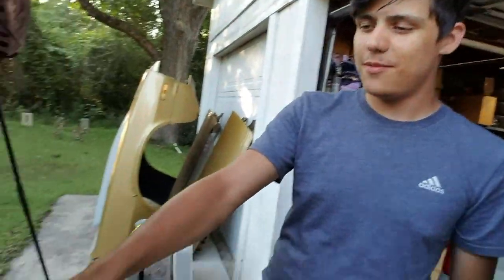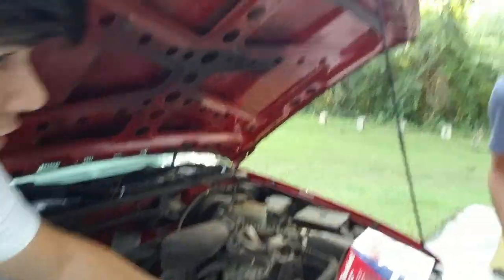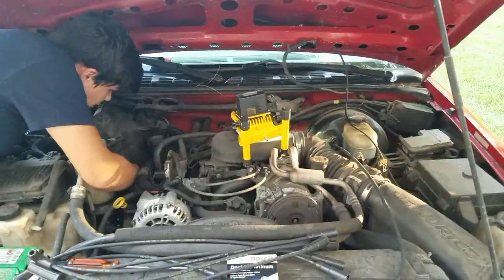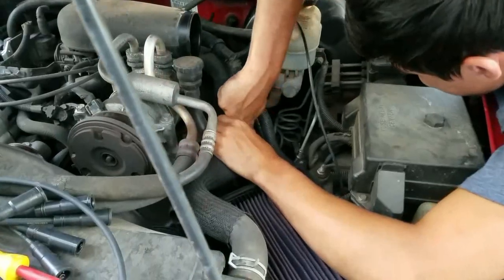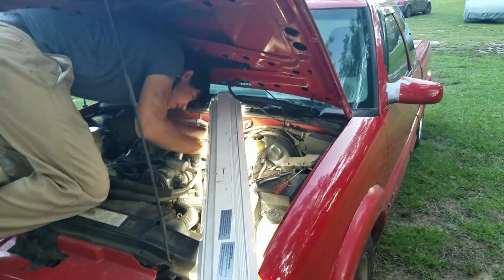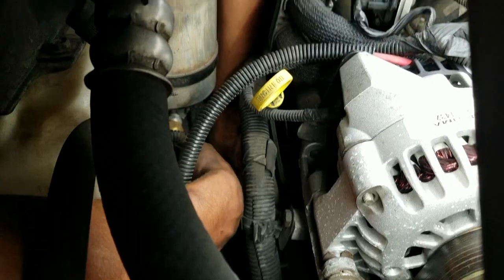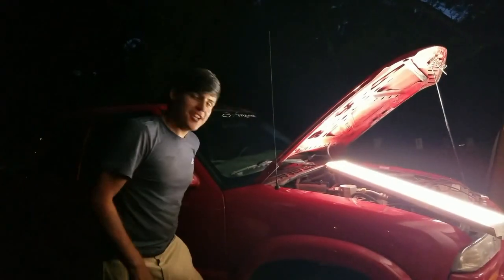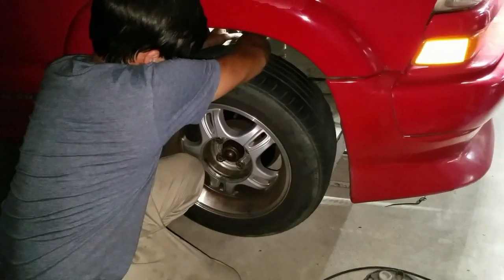Mullet'z garage: Replacing Chevrolet S10 Ignition Wires and Spark Plugs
Today, I go to Mullet'z garage to help Pat and Josh work on the S10.